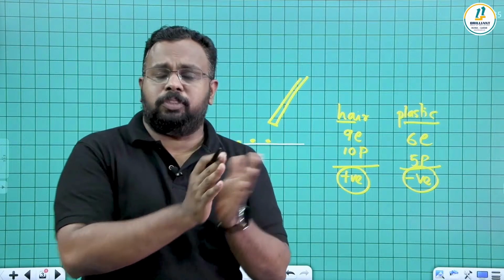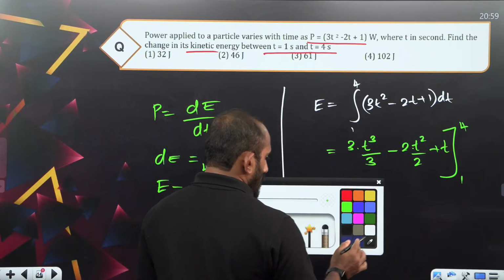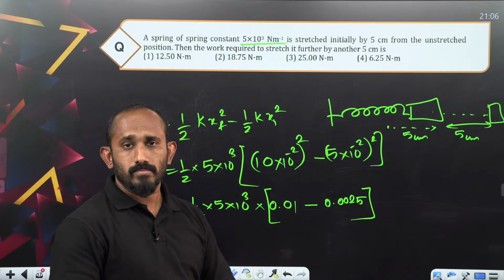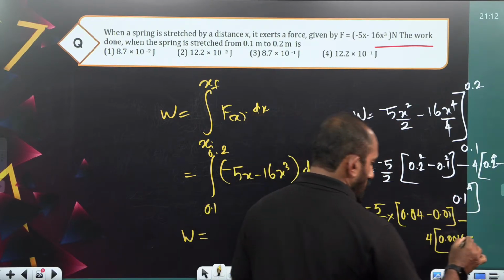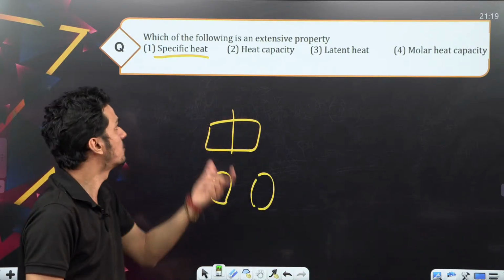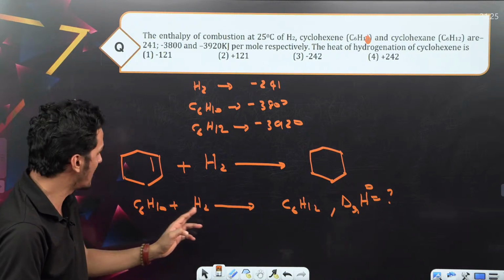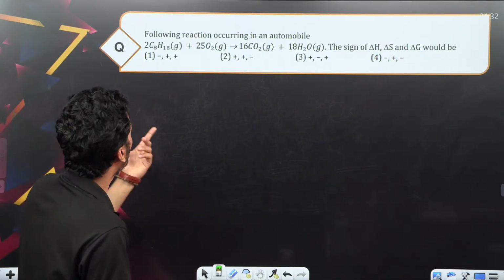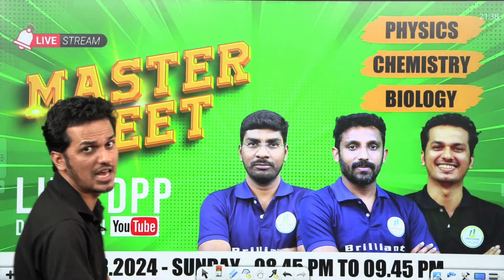NEET 2024 | Accelerate Your NEET Preparation with Master NEET Crash 2024 Live | NEET Prep Guide - 10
Join us for a game-changing NEET 2024 preparation experience! Dive into the Master NEET Crash 2024 Live session, where expert tutors provide invaluable insights and tips to help you excel in your exam. Our NEET Prep Guide video is a comprehensive resource designed to boost your confidence and knowledge. Don't miss out on this opportunity to accelerate your success - watch the video now and ace your NEET!

➡️ Exam: NEET 2024
➡️ Subjects: Physics | Chemistry | Biology
➡️ Chapter: NEET Crash 2024 Live - Day 10 (31-March-2024)
➡️ Topics Name: NEET 2024 | Accelerate Your NEET Preparation with Master NEET Crash 2024 Live | NEET Prep Guide - 9